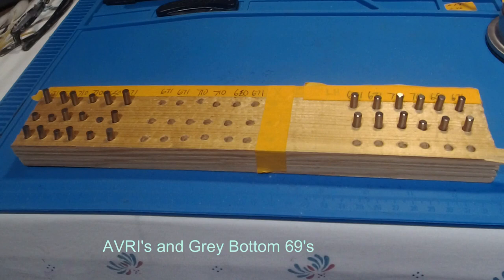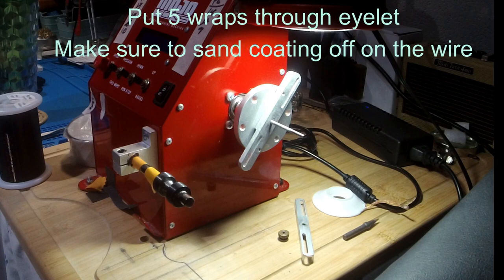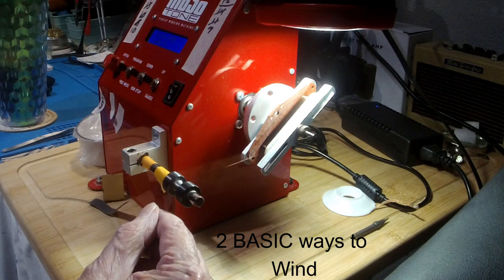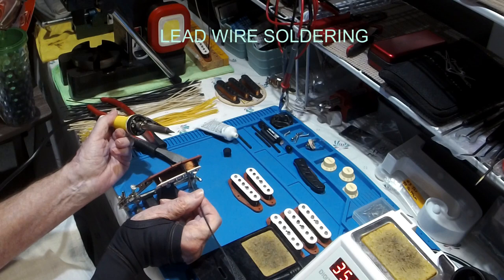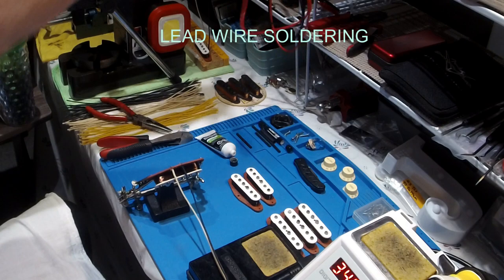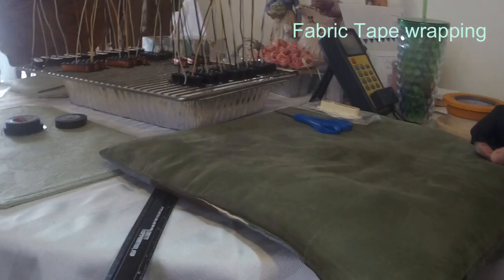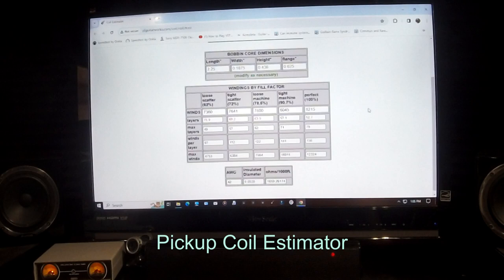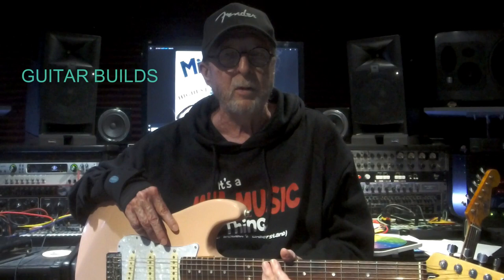Stratocaster Hand Wound boutique single coil pickups at Mie Music by Jobe Jude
0:00.00 Intro Song coming Again 0:00:34 Jobe Introduction 0:02:05 AVRI's & Grey Bottoms
0:02:31 1954's & 1963's 0:03:34 Flatwork on an Arbor Press 0:04:26 TLC Guitar Goods Templates 0:06:44 Lacquer Dip 0:09:30 82 AVRI's 0:29:38 Solder Lead Wires 0:33:57 WAXING
80/20 Paraffin & Bees Wax 0:41:15 Fabric Tape Wrap 0:43:30 54-67 WINDS 0:45:09 Greg Sharp DEMO 0:49:29 Greg Follow up 0:52:52 DE-5000 Pickup Specs 0:54:06 Sessionwire Guitar Builds 0:59:10 Guitar Tone 1:12:21 Customer Reviews 1:31:11 DONE
My Pickups are available on Reverb-eBay-Etsy and my Website miemusic.com